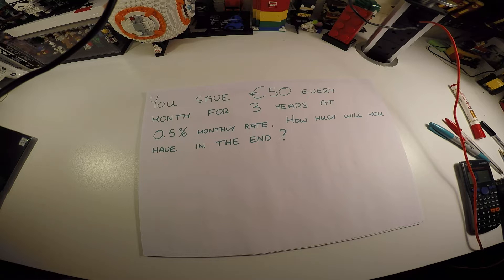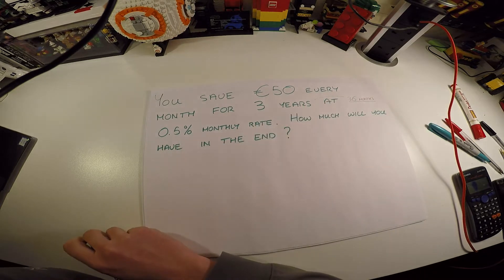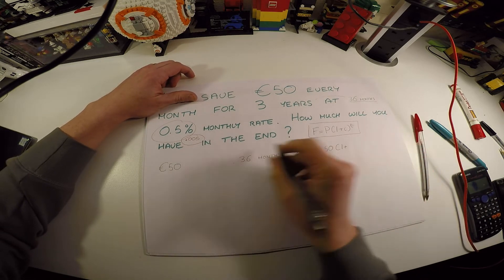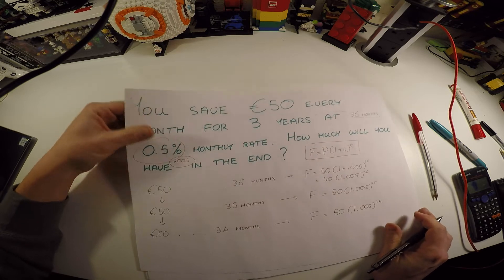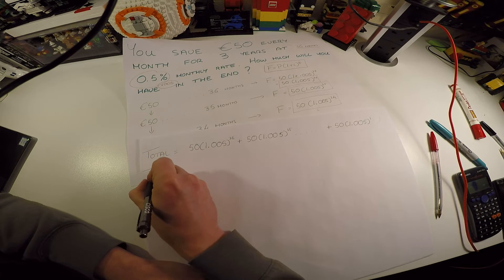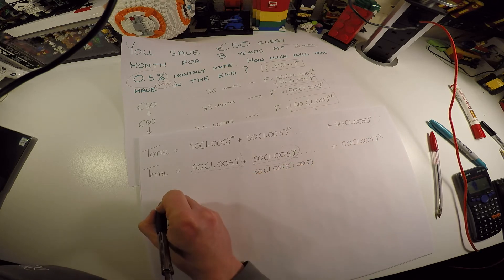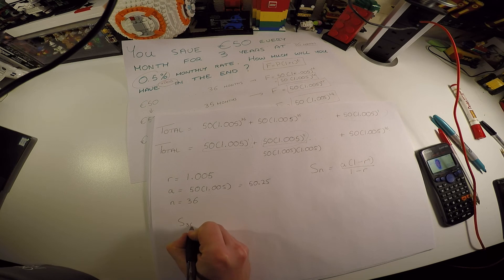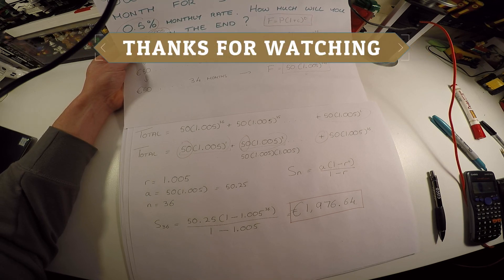Leaving Cert Maths - Using Geometric Series in Financial Maths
This is a simple introduction with a wordked example on how to calculate to total from a monthly installemnt savings plan, with interest compounded monthly leading to the use of the Geometric Series!